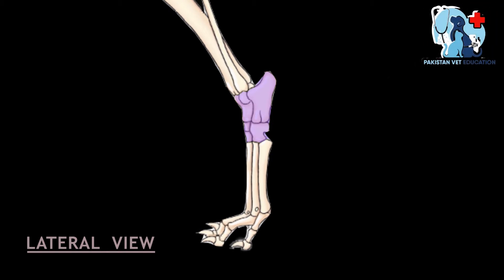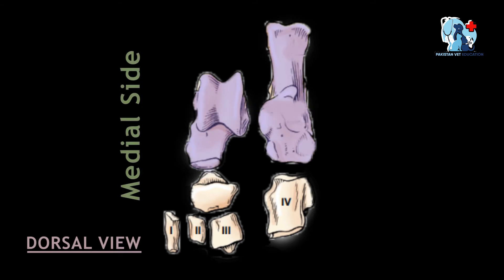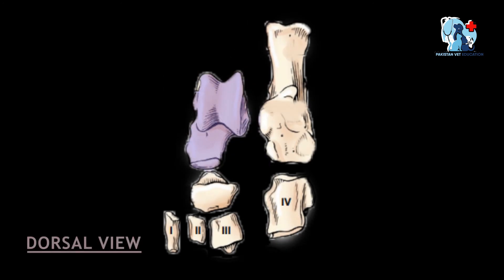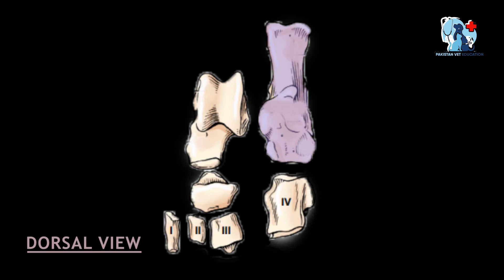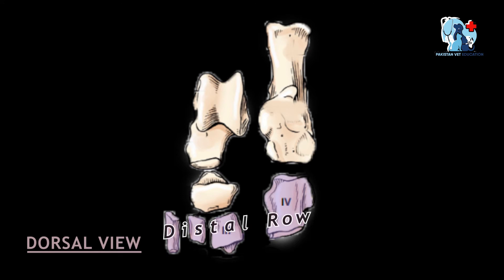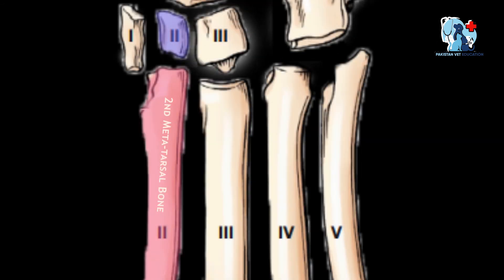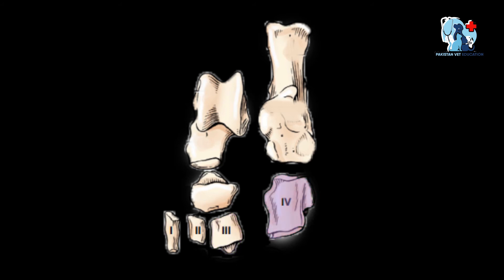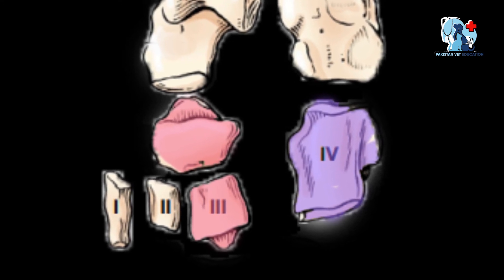Anatomy of Dog Tarsal Bones or Tarsus Region | Veterinary Anatomy | Dog Hindlimb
Aslam u alikm
My name is Dr. Talha Shafiq. Today I come up with new video about the tarsal bones of dog, which are present in tarsal region of dog. In this video, I have discussed anatomy of metatarsal bones of dog with its articulation. Watch the video completely to understand the anatomy of tarsal bones of dog which resembles with carpal bones present in forelimb. I hope so, you will enjoy the video and if you have some questions then please ask in the comment box. Give your good suggestions for improvement.  As tarsal bones resemble with the carpal bones, so the link for carpal bones is given below: